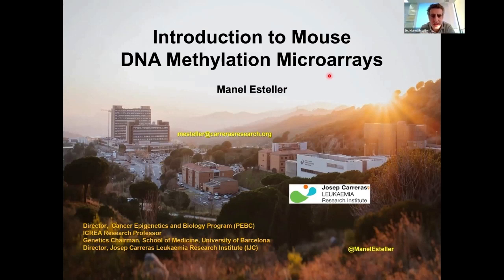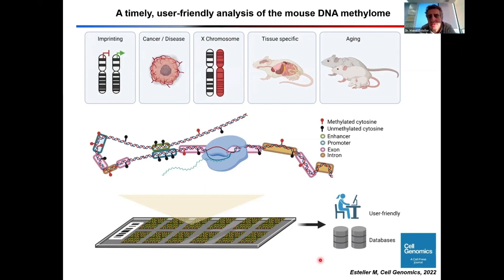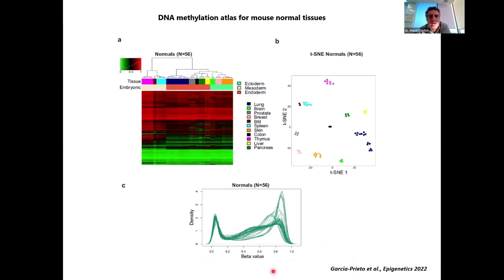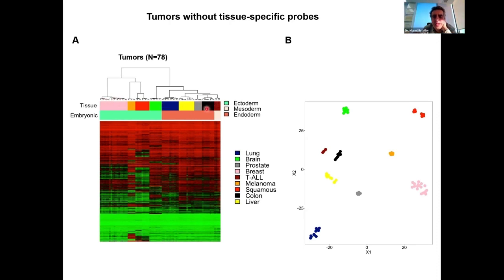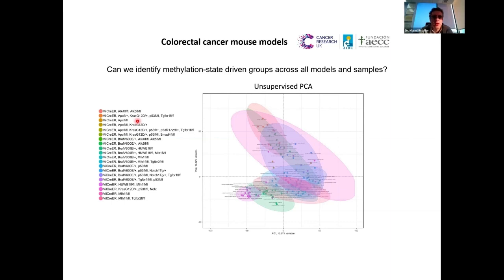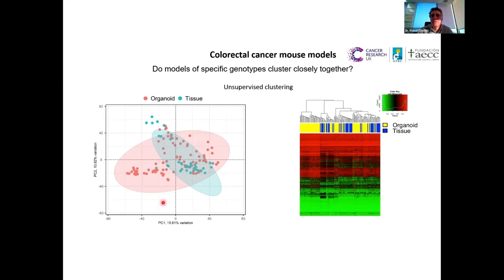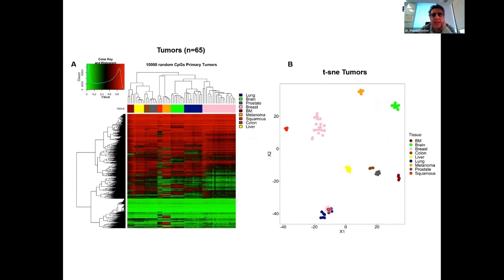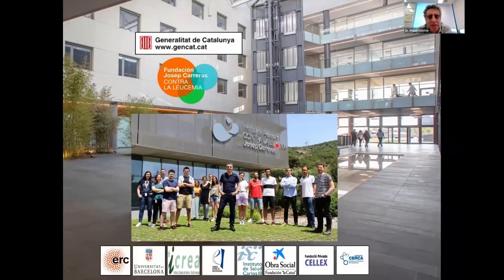Introduction to Mouse DNA Methylation Microarrays – Manel Esteller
Prof Esteller describes an independent technical and biological validation of the Infinium™ Mouse Methylation BeadChip published in Epigenetics Using the array in a colorectal cancer study, he illustrates the power of DNA methylation to distinguish subtypes of a given tumor.

Speaker:  Prof. Manel Esteller, Josep Carreras Leukaemia Research Institute, Spain

M-EMEA-00872